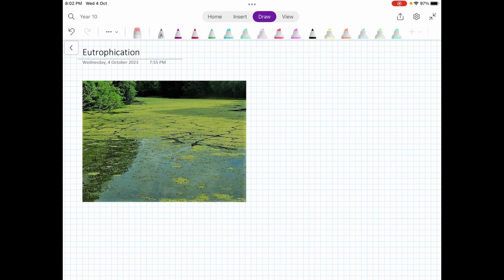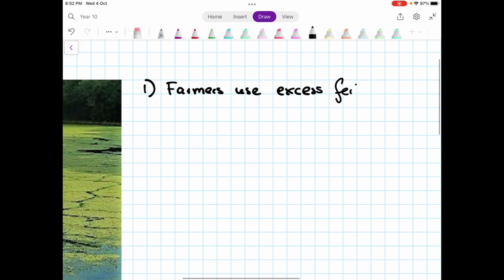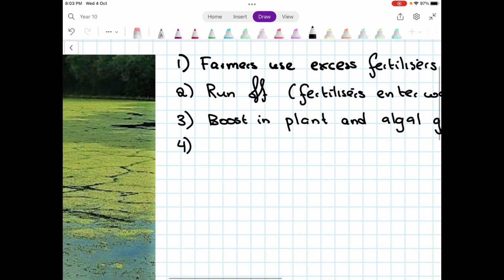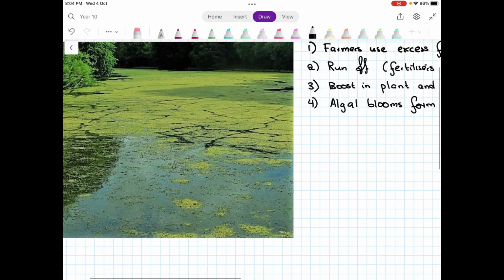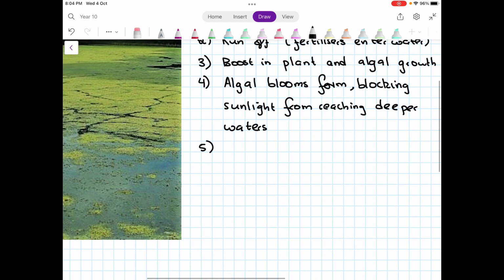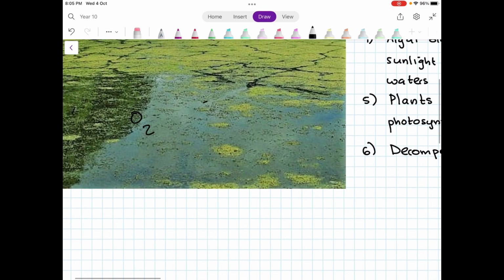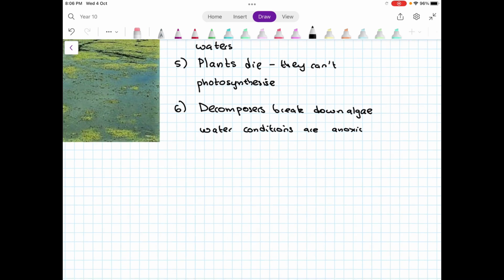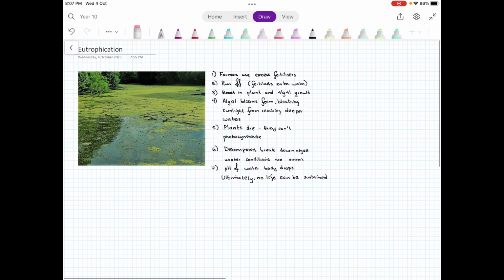ZK Studies: Eutrophication IGCSE Biology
Eutrophication: IGCSE Biology